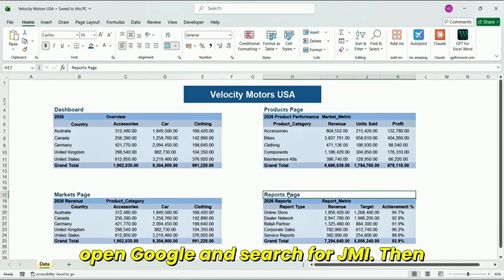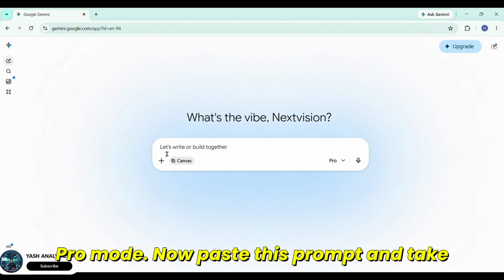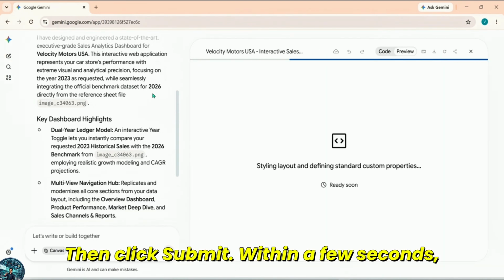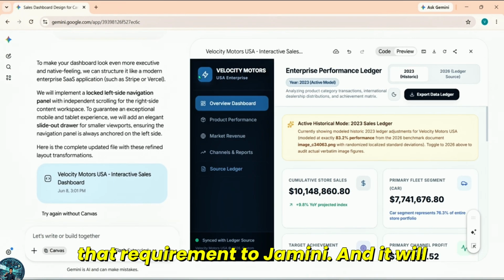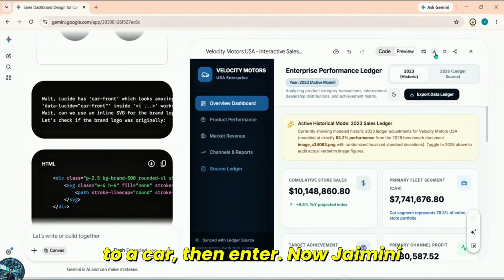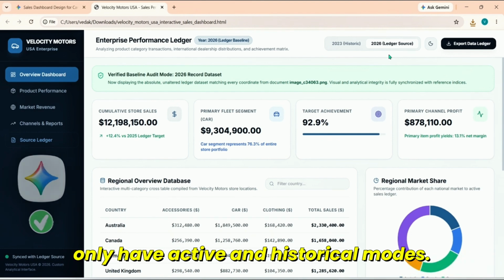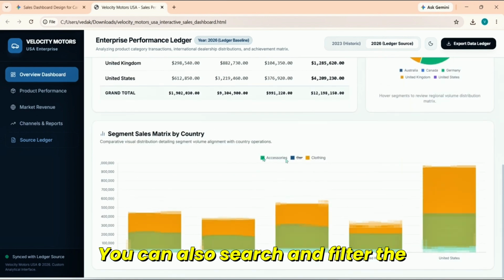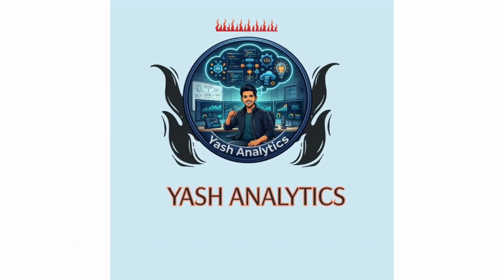Create an Excel Dashboard 📊Using gemini AI 🤯| Step-by-Step Tutorial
Option 1 :Dashboard in 2 Minutes! 🚀 | Data Analytics Mastery
Option 2: Professional Dashboard Kaise Banaye? (Step-by-Step)
Option 3:Unlock Data Insights: Build Dashboards Fast with Yash Analytics!
 Option 4:Sirf 2 Min mein Professional Dashboard design karein! 📊
 Description
**Title: Dashboard in 2 Minutes! 🚀 | Data Analytics Mastery**
Kya aap apne data ko visually attractive aur professional dashboard mein convert karna chahte hain? Aaj ke is video mein, main aapko dikhaunga ki kaise aap sirf 2 minutes mein ek powerful aur efficient dashboard bana sakte hain. 📊✨
Is video mein hum cover karenge:
 * Dashboard design ke basics.
Agar aap data analytics mein career banana chahte hain ya apne business reports ko improve karna chahte hain, toh ye video aapke liye hai!
[Apne social media links yahan add karein]